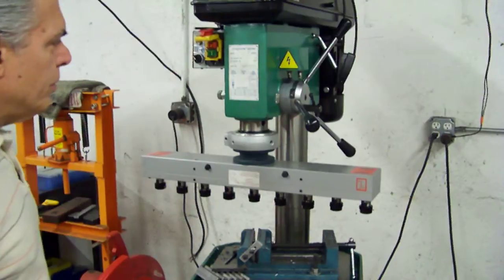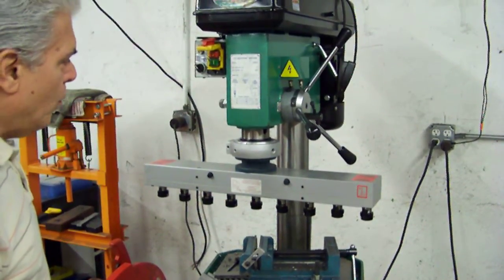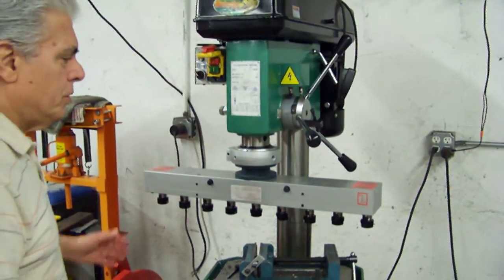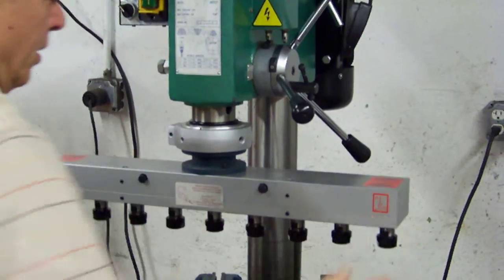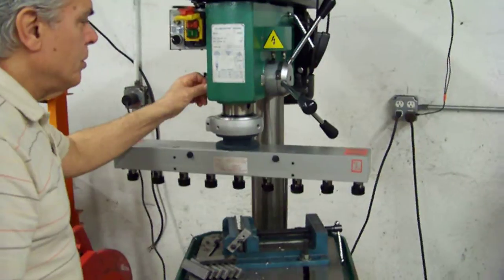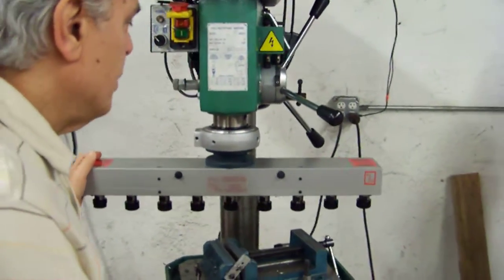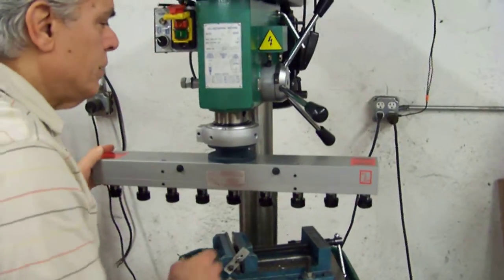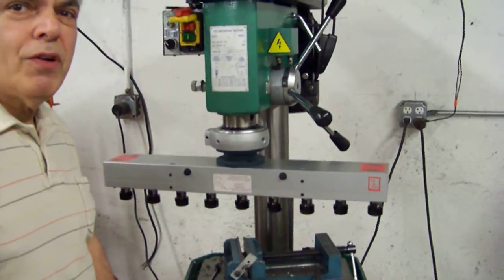EXAMPLE - Loose Quill on Drill Press with Multi-Drill Gang Spindle Head - AutoDrill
This video shows how a multiple spindle head mounted onto a drill press can actually be a problem if the drill press quality is not good enough.

Many drill press machines have an adjustment screw to "tighten up" the quill.  However, even the best machines sometimes have too much play if the quill can not be secured or the part being drilled is a round surface, etc.

We suggest acquiring or using the best quality drill press you can for critical applications.

Many people choose to use Bridgeport and Bridgeport "clone" mills because of their excellent stability.

AutoDrill can essentially make a multi-drill gang spindle head for just about any drill press, milling machine or CNC in the world.

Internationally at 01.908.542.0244